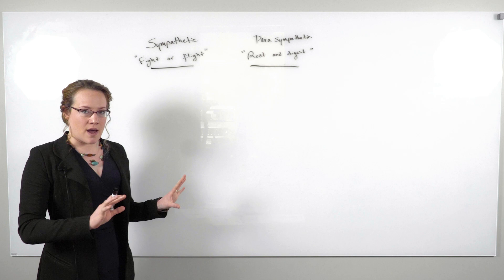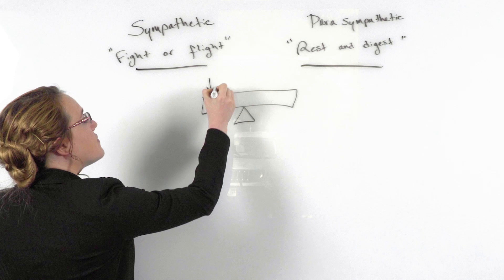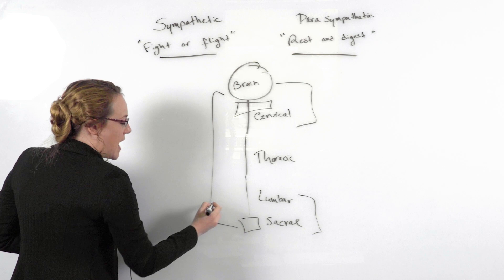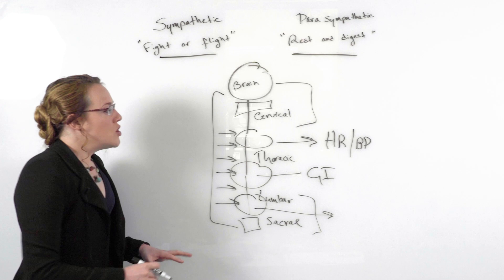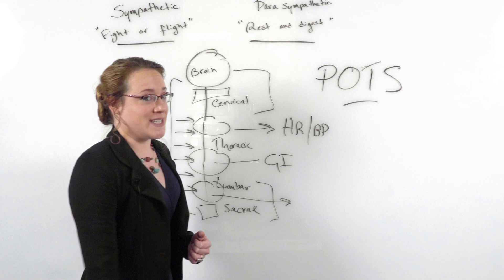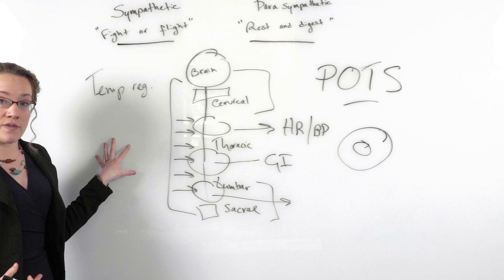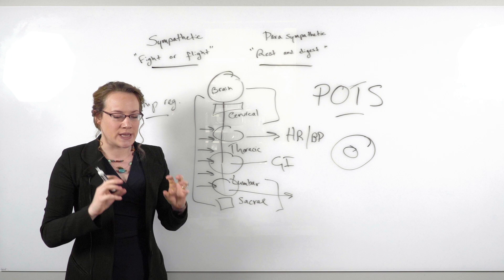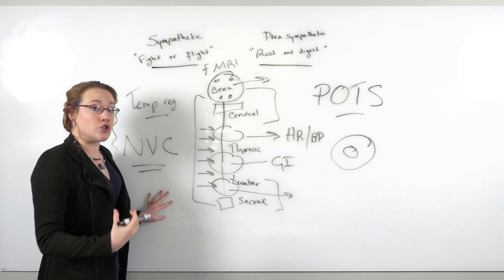Dysautonomia after Concussion (Autonomic Nervous System) | Cognitive FX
Dr. Loewen explains dysautonomia and the autonomic nervous system. A concussion can do more than affect your brain, it can also affect your entire nervous system! Dysautonomia can be addressed and fixed with the right treatment!

Important DYSAUTONOMIA timestamps:
00:00 Introduction
00:11 Dysautonomia after Concussion
00:15 Concussion's Effects on the Autonomic Nervous System (ANS)
01:12 Effects of the ANS
01:20 Parts of the ANS
01:42 Injury's Effects
01:50 Imbalances after an Injury
02:19 Nervous System Imbalances
04:05 Symptoms
04:23 POTS Syndrome
05:00 Temperature Regulation
05:44 ANS Headaches
06:30 How the Brain is Affected
07:17 Like & Subscribe!
07:25 Recommendations

Cognitive FX is the World's Premier Center for Concussion Treatment.

Post-Concussion Syndrome (aka Post Concussion Symptoms) can come from physical changes in our brain. If you have been experiencing issues explained in the video or other post-concussion symptoms, sign up for a FREE consultation with one of our doctors!

Cognitive FX is a concussion clinic for anyone who is suffering from post concussion syndrome.